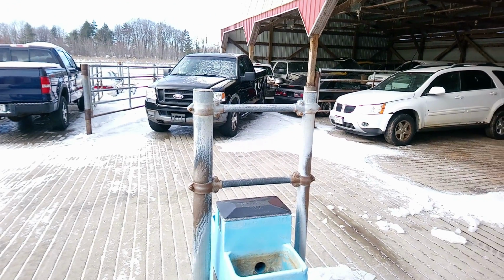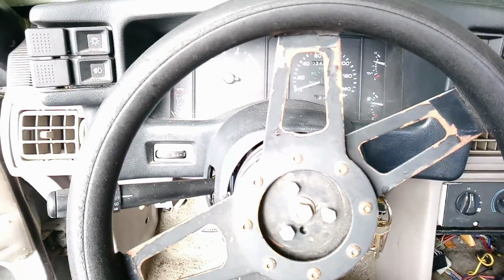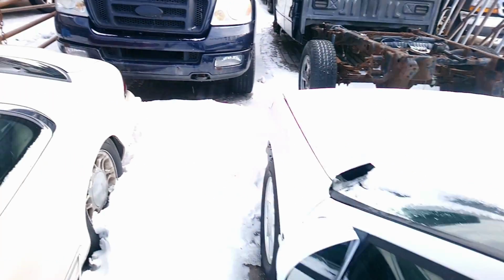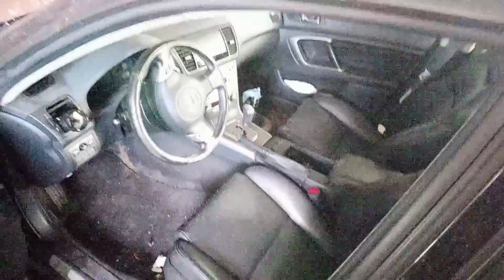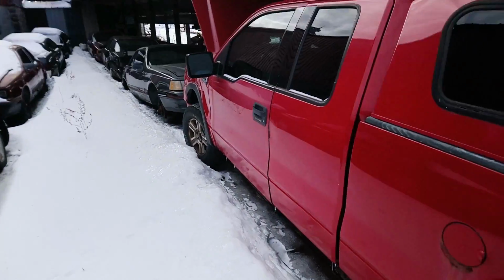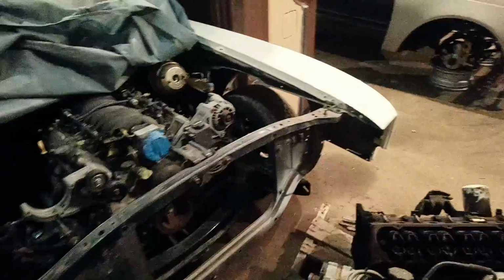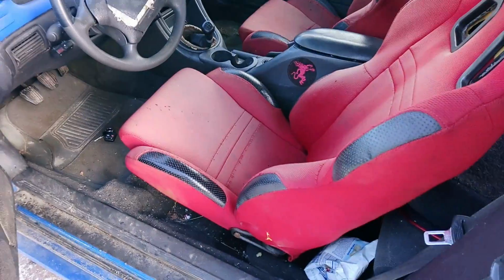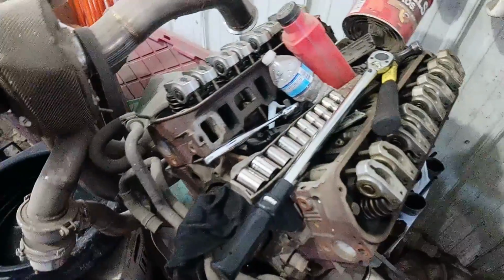FML - Some Barn Finds Of Some Forgotten Projects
I take a look around my friend's farm to look at some forgotten projects. I also look at a couple of my forgotten projects too.
A shout out to my friends shop, RPM! If you're in the central Wisconsin area and need a car built or repaired. Give him a call.

Support local music by buying it! I have and so should you!

Facebook is still there for your random memes and updates!

Buy my clothes now! My children are hungry for food and I'm hungry for more cars.